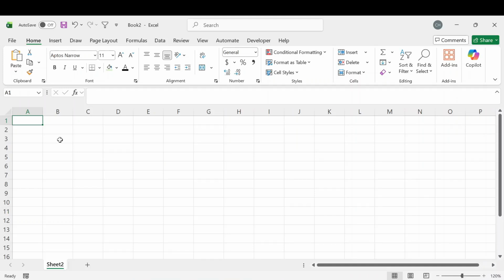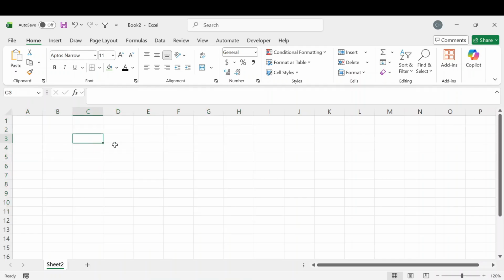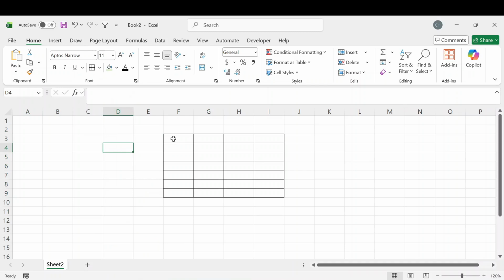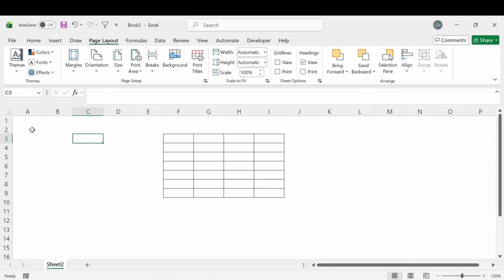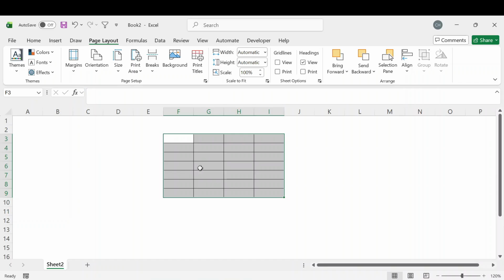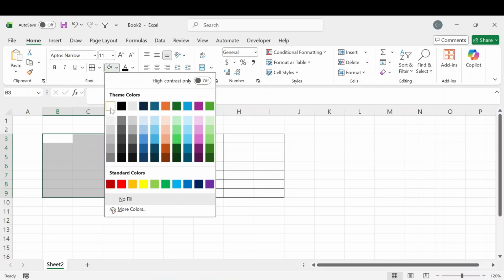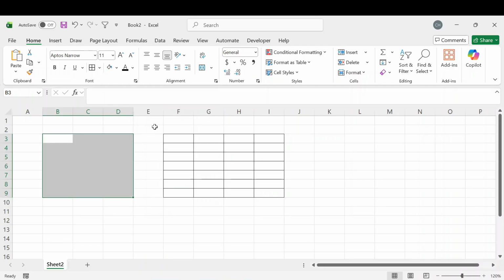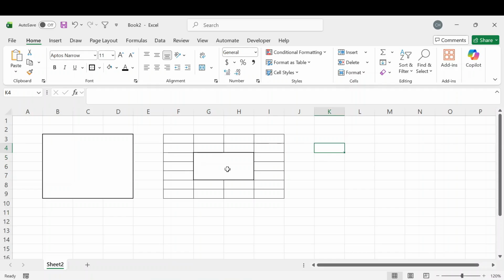How To Remove Gridlines From Specific Cells In Excel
Learn how to remove gridlines in excel from specific cells in this quick microsoft excel tutorial. This video is perfect for excel for beginners looking for excel tips on how to hide gridlines in excel and improve their spreadsheet's excel formatting. We'll cover simple steps to customize your cell borders and create a clean, professional look.

Standing Desk:

Great book on business: